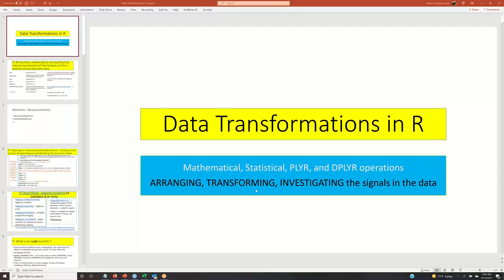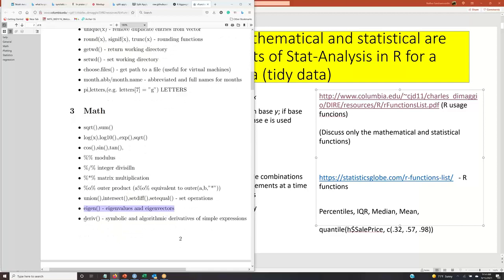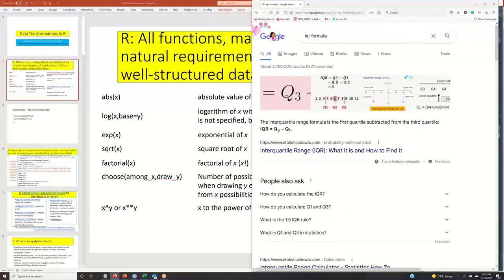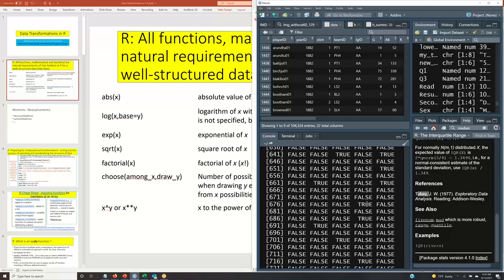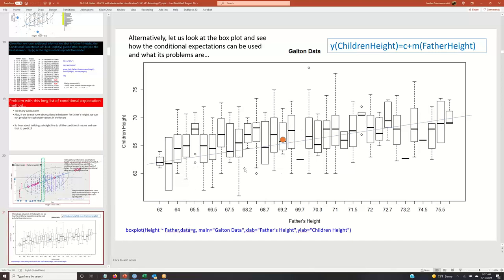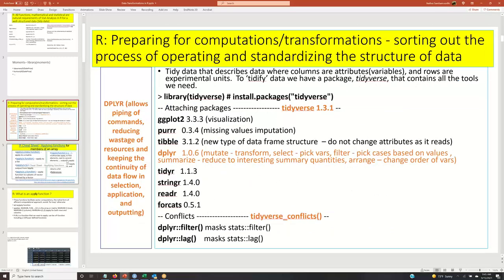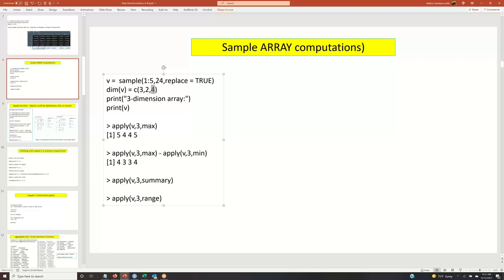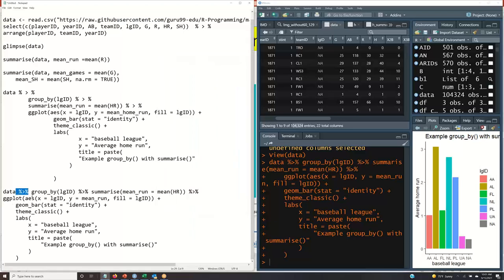2021 09 15 09 04 Institute of AnalyticsUSATM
R transformations - galore of PLY functions and its variations